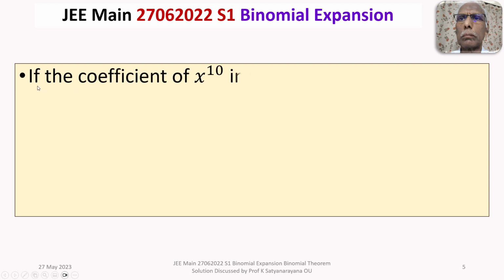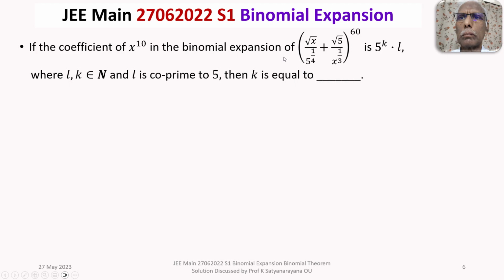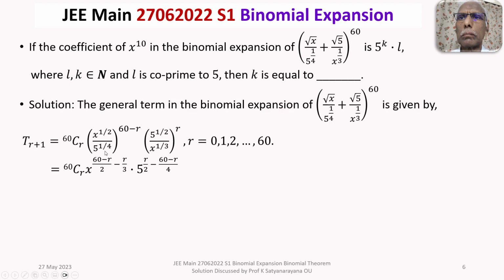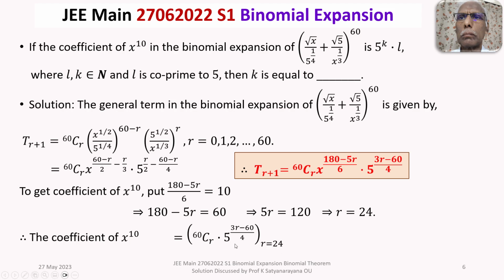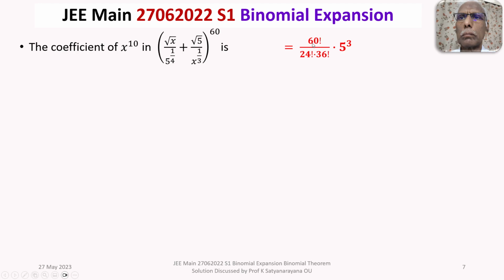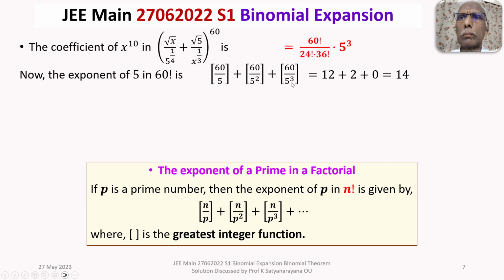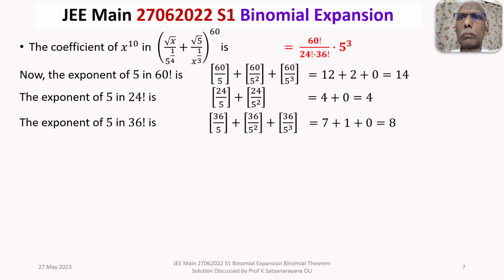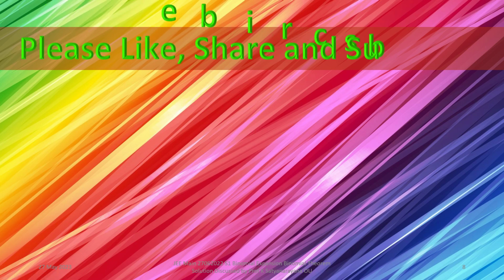JEE Main 27062022 S1 Binomial Expansion Binomial Theorem Soln Discussed by Prof K Satyanarayana OU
The solution of a problem from the section  Binomial Theorem, that appeared in JEE Main held on 27062022 S1, is discussed in detail.
The given question is to find the highest exponent of 5 in the coefficient x power 10 in the given binomial expansion.